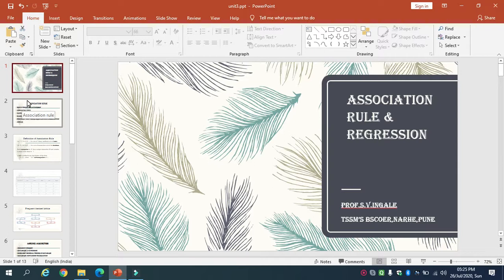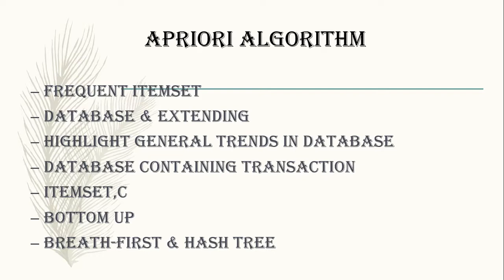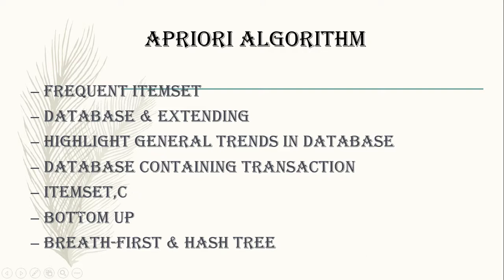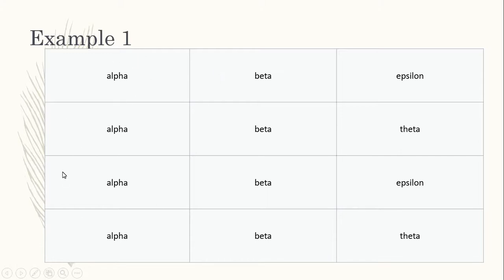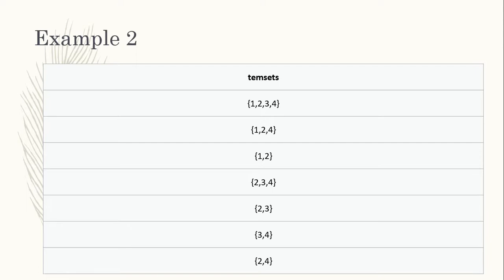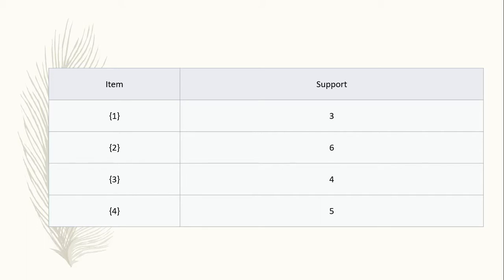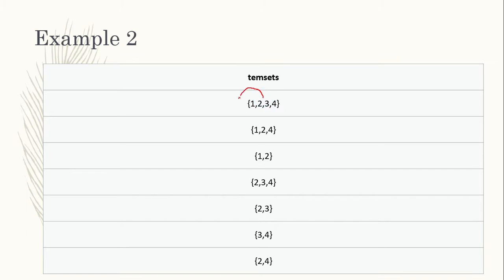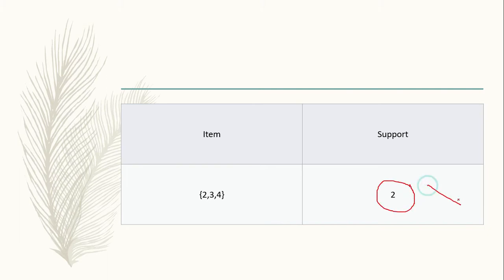unit 3 A Priori Algorithm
A-Priori algorithm by Prof .shubhangi Ingale